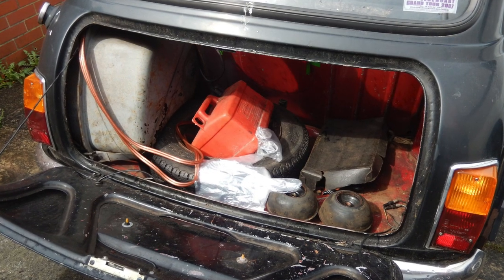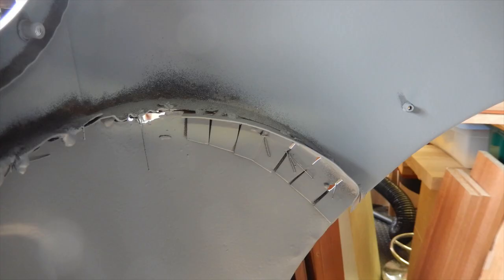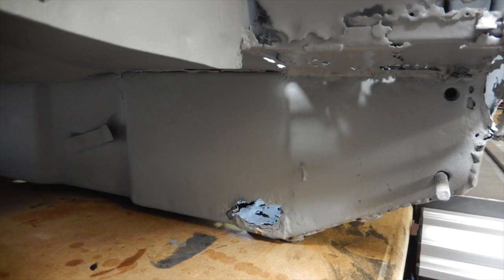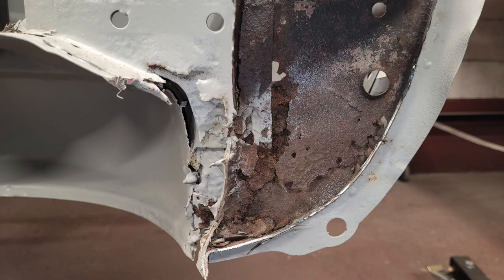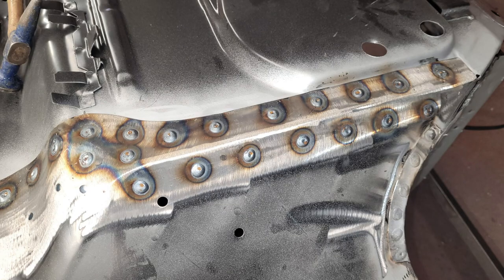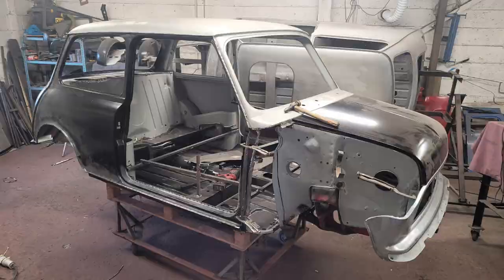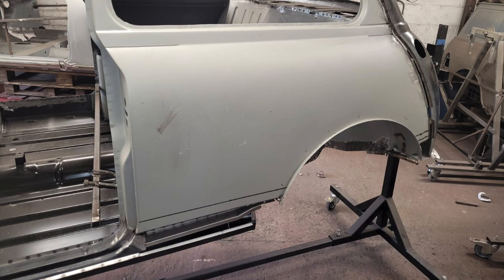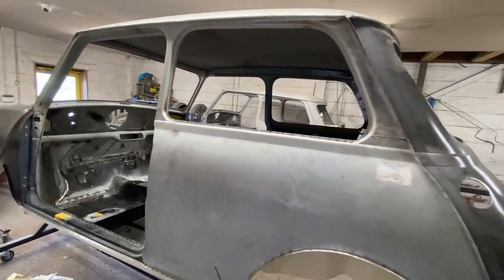Classic Mini Restoration Episode 36 - Bodywork Repairs At Classic And Retro Restorations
Having failed in my attempt to repair the bodywork myself, it was over to Dennis at Classic And Retro Restorations in Chorley to work his magic.